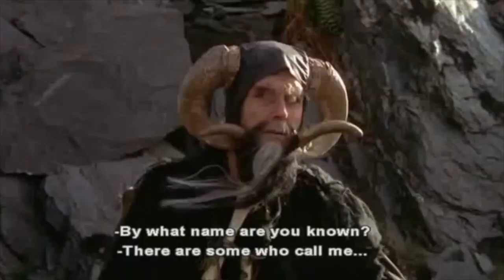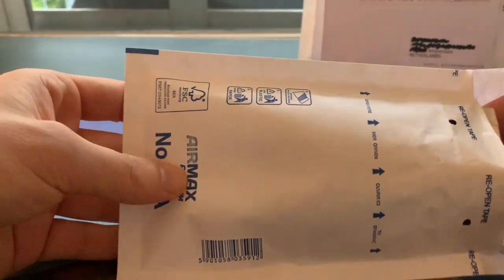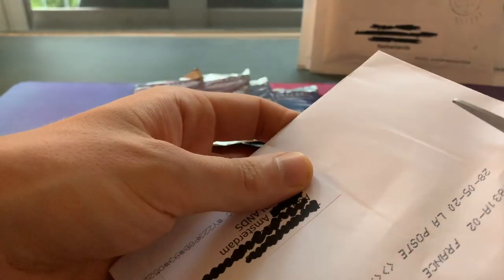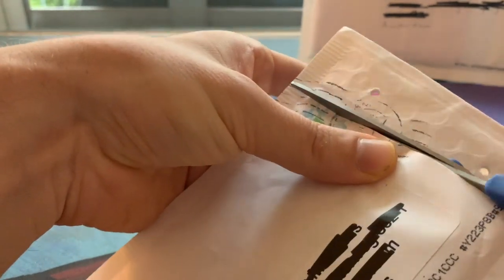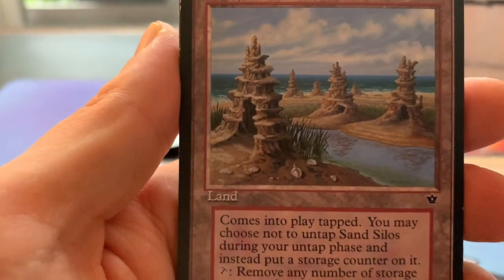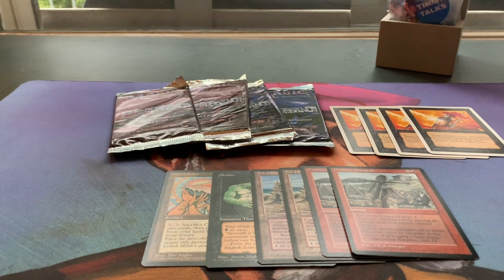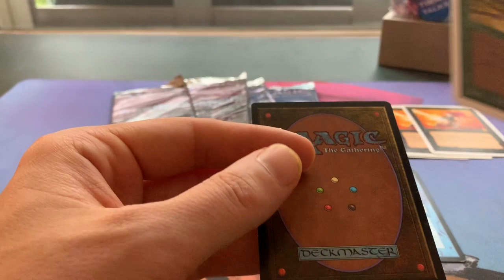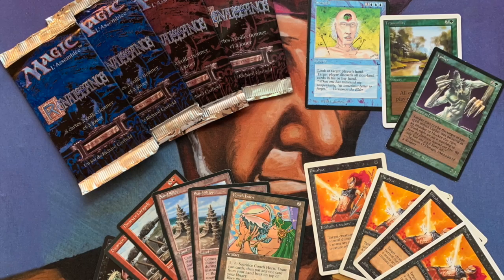OS MTG Mailday | 93/94 Magic the Gathering | #200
Time for another Old School Magic mailday. Sealed products, janky cards and epic old school art.This mailday has it all :D